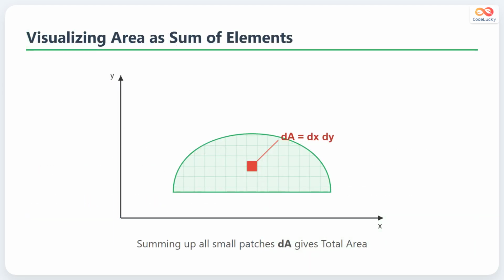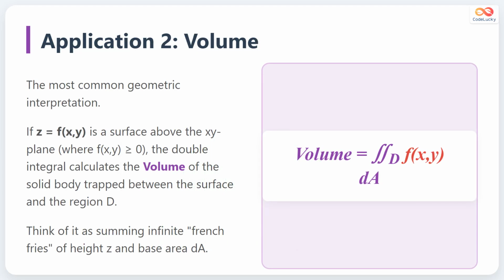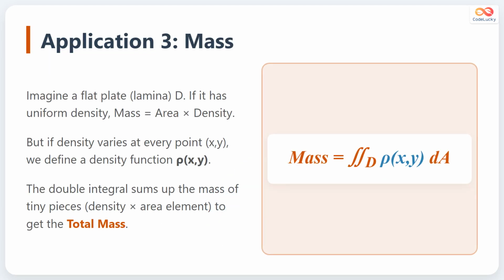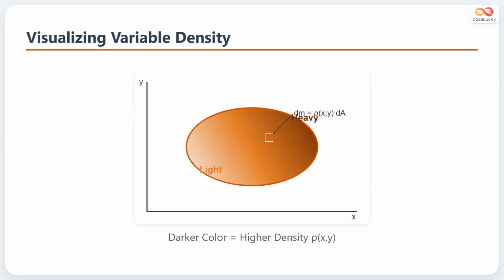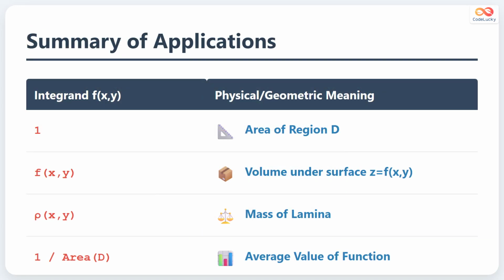Applications of Double Integrals: Area, Volume, and Mass (Calculus 3)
Unlock the power of Double Integrals! 📐📦⚖️

In this video, we visualize and explain the three most important geometric and physical applications of double integrals in Multivariable Calculus.

We cover:
1. 📐 Area of a Plane Region (Integrating f(x,y) = 1)
2. 📦 Volume under a Surface (Geometric Interpretation)
3. ⚖️ Mass of a Lamina with Variable Density (Physical Application)

We also touch on the Center of Mass and Moments. This tutorial is perfect for Calculus 3 students, engineering majors, or anyone looking to understand the 'why' behind the math equations.

No complex proofs, just clear, visual intuition using 3D concepts and density gradients. Master your exams and gain a deeper understanding of integration!

Chapters:
00:00 - Applications of Double Integrals
00:13 - What is a Double Integral?
00:30 - Application 1: Area
00:46 - Area Visualization
01:00 - Application 2: Volume
01:17 - Visualizing Volume
01:31 - Application 3: Mass
01:46 - Visualizing Variable Density
02:01 - Center of Mass
02:16 - Summary
02:31 - Outro